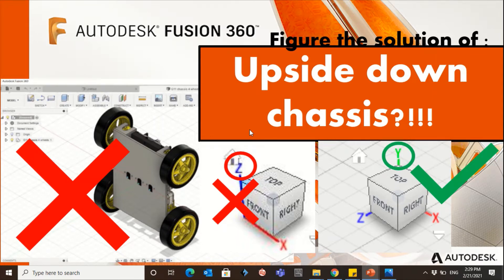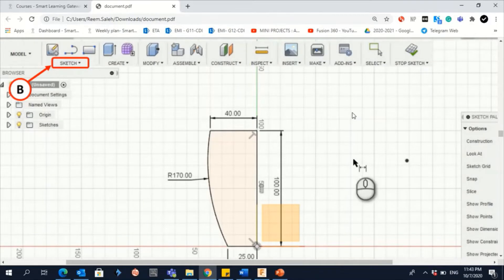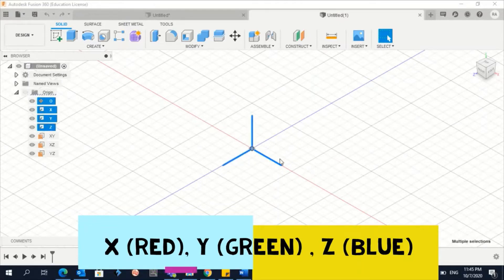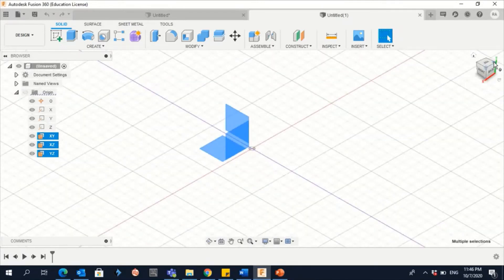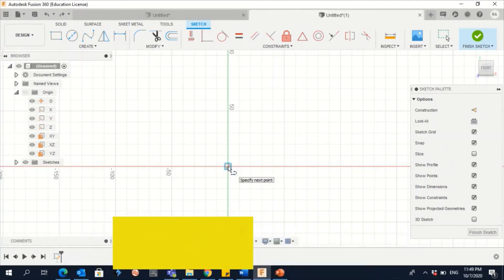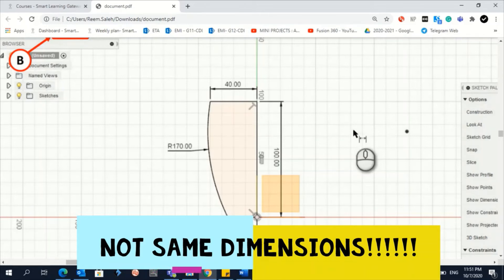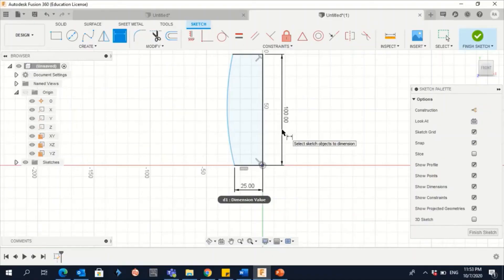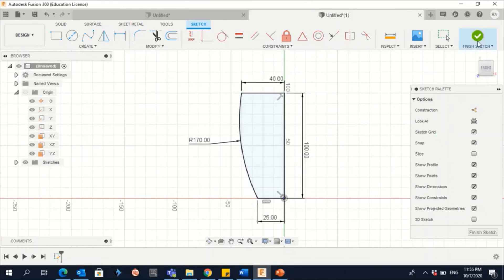The chassis is upside down?-Make Y-axis up not z!-الشكل مقلوب ؟؟ محور واي يجب أن يكون الرأسي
❤2  If you don't have the software download it from here:ما عندي البرنامج ؟؟
❤4 The chassis is upside down?-Make Y-axis up not z!- الشاص مقلوب ؟؟ محور واي يجب أن يكون الرأسي

Author:Noha Abo Aly
Owner: UAE Ministry of education